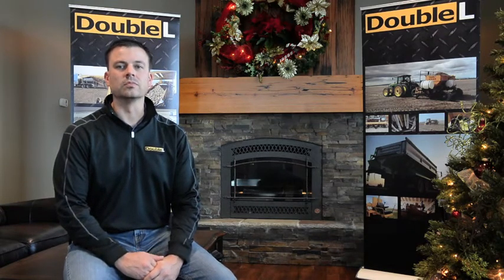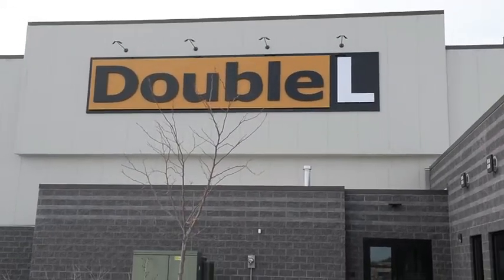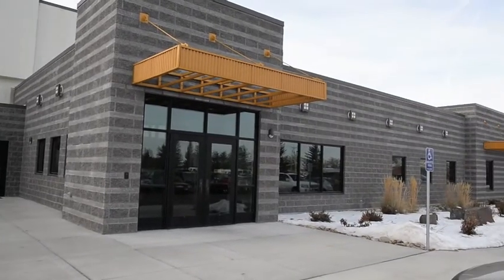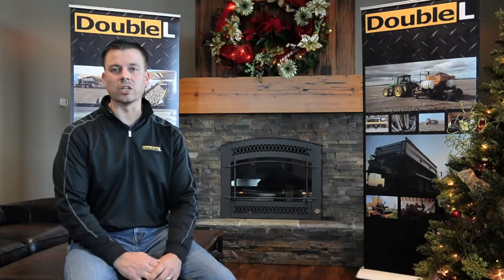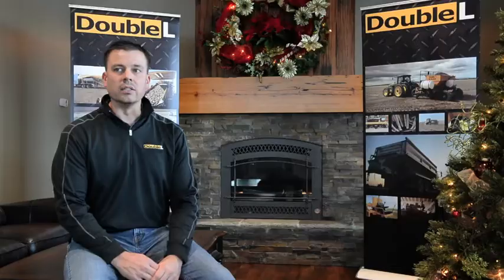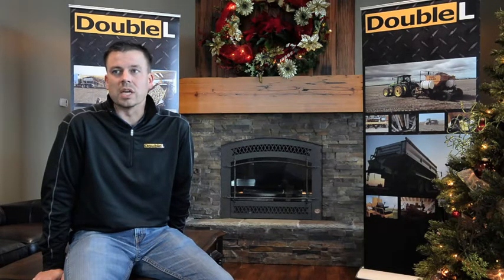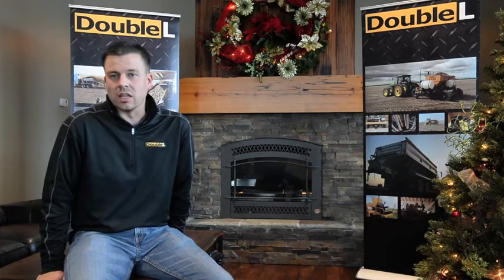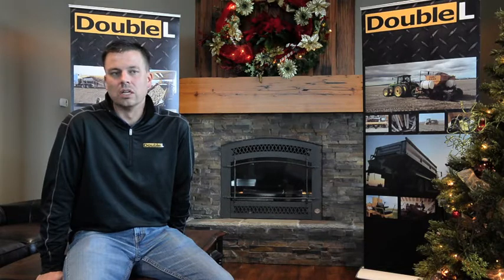Industry Spotlight: Double L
Double L has been manufacturing potato equipment since 1975 when Lynn Johnson and Leland Clinger started the company in American Falls, Idaho.
Double L moved its headquarters and manufacturing facility to Heyburn, Idaho in October 2012.
Chris Hunsaker, Double L president, discusses the move and Double L's development in the international potato equipment market.